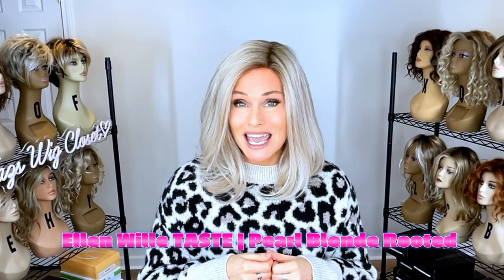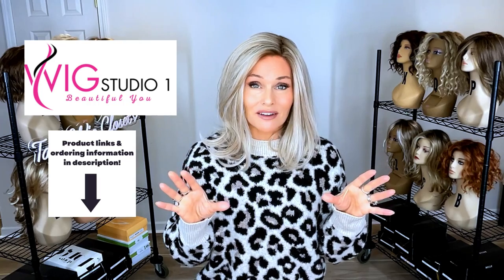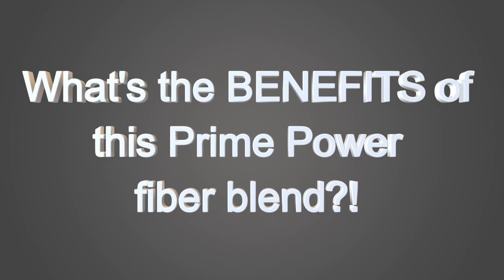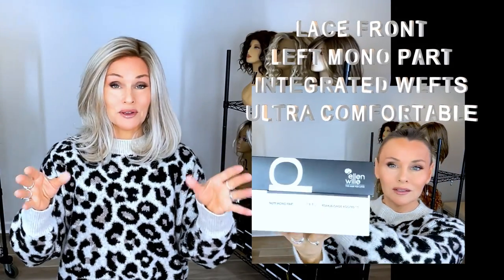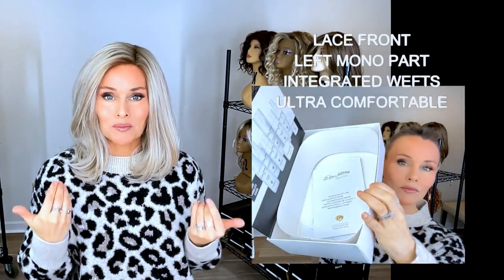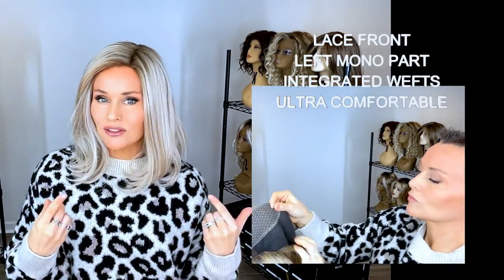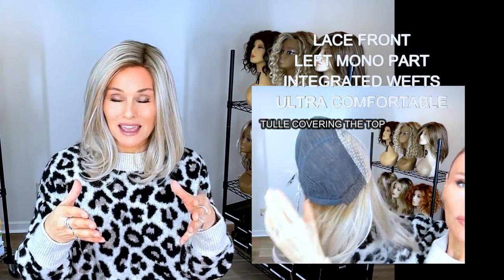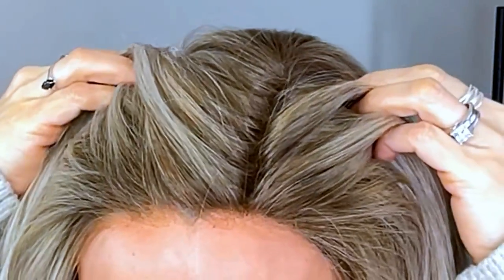NEW ELLEN WILLE! | Is it a GOOD INVESTMENT FOR YOU? | Ellen Wille TASTE Wig Review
Is this NEW ELLEN WILLE STYLE a GOOD INVESTMENT for YOU!?  Find out in this wig review of Ellen Wille TASTE in Pearl Blonde Rooted.  XOXO TAZ

CHAPTERS INDEX
0:00  INTRO & WHERE TO BUY
1:06  BENEFITS OF PRIME POWER FIBER
6:04  HOW TO MAINTAIN THIS FIBER BLEND
7:17  UNBOXING, SPECS & DETAILS ON STYLE
9:40  HOW DOES IT FIT?!
10:50 PEARL BLONDE ROOTED
12:01 OUTSIDE LOOK AT COLOR
12:22 A BIT OF STYLING!

WHATS ON MY MANNEQUINS?